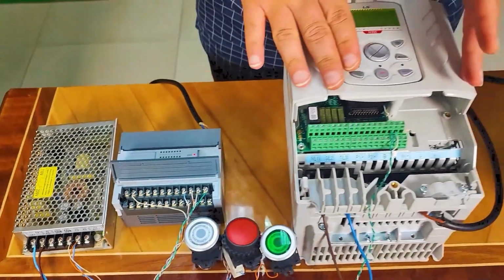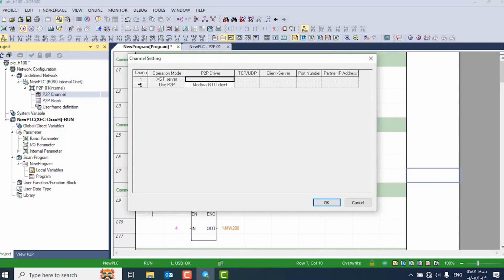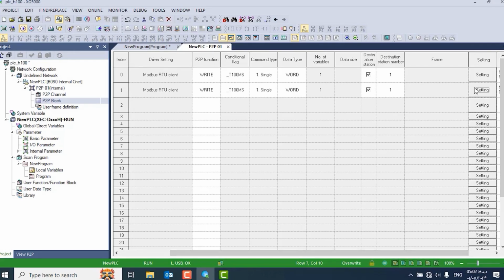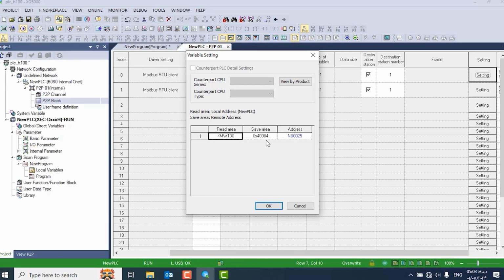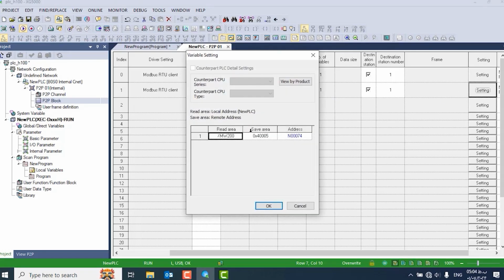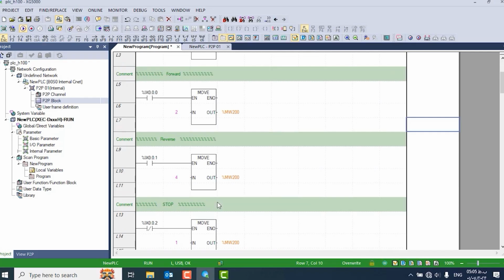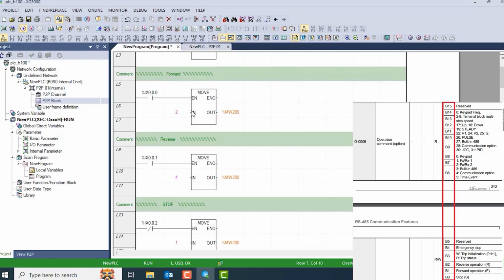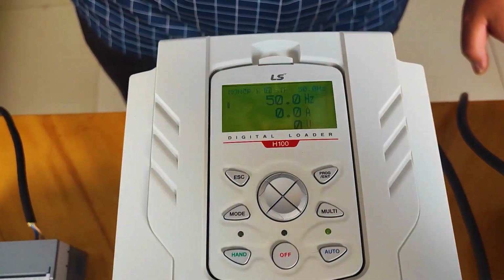LS Electric PLC to VFD Communication via RS485 | Complete Modbus RTU Setup Guide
Professional Industrial Communication Training by Polar Energy LLC
Master RS485 serial communication between LS Electric PLCs and VFDs. This comprehensive tutorial demonstrates proper wiring, parameter configuration, and Modbus RTU programming for reliable drive control.

What You'll Learn:
✅ RS485 network fundamentals and topology
✅ Proper cable selection and shielding techniques
✅ Communication parameter setup (baud rate, parity, stop bits, station address)
✅ VFD communication module configuration
✅ PLC communication port settings in XG5000
✅ Modbus RTU function codes for drive control
✅ Reading/writing registers: Speed command, frequency feedback, fault codes
✅ Programming communication blocks